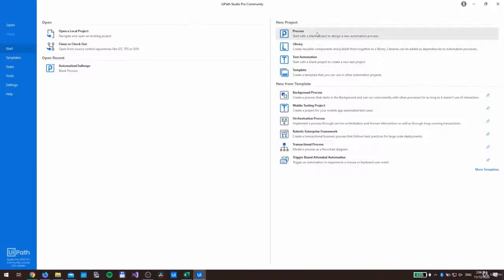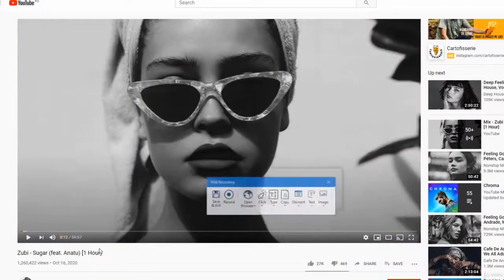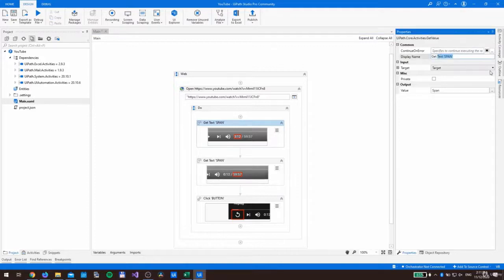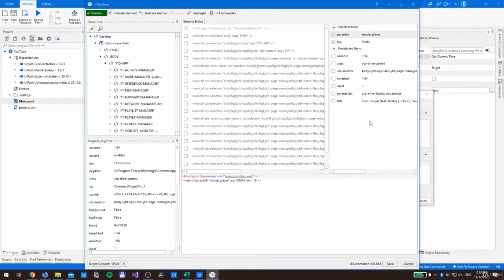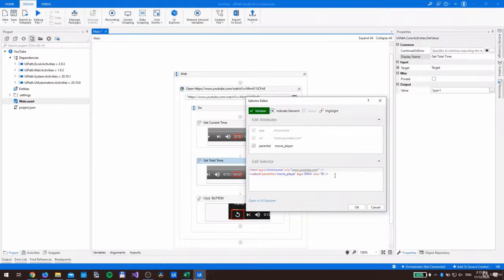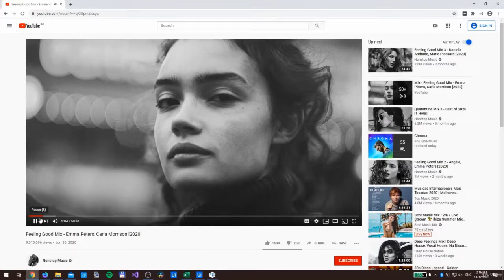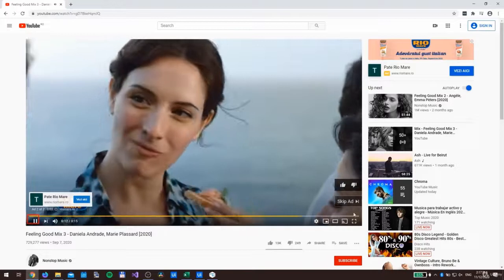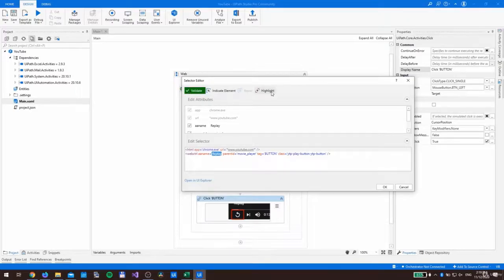UiPath RPA in large projects - 3. Create project & make solid selectors